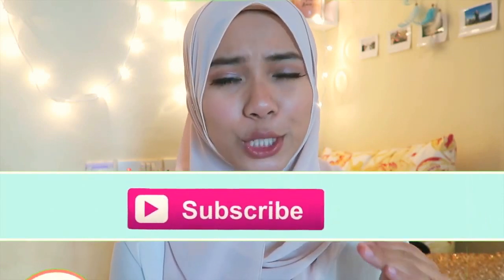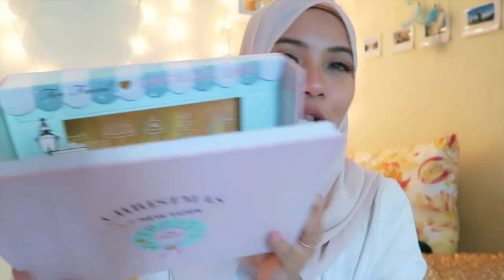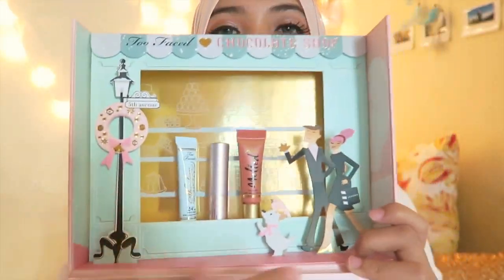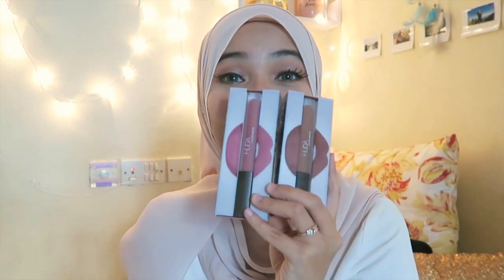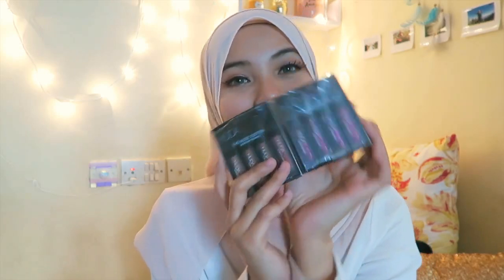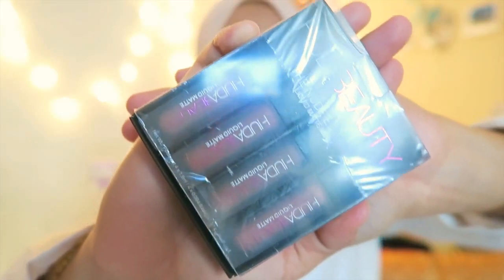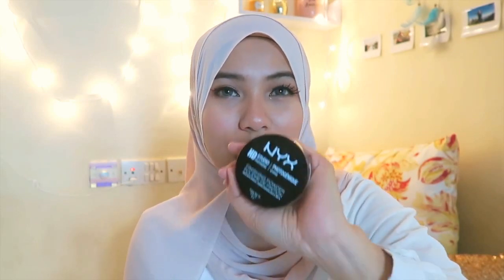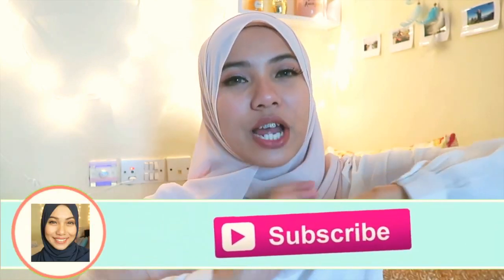DUBAI SEPHORA HAUL 2017 (Too Faced Doll House, 10 Huda Lipstick ?! )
In this video, I shared with you my haul at Sephora Dubai. I really enjoy filming this Dubai sephora haul. I hope you guys will enjoy it as well. Spread some love to this sephora haul video if you want to see more of my haul.

Where do you come from: Malaysia
Currently studying : India
How old are you : 22 y/o on September ♥︎

Love, Anys🌹